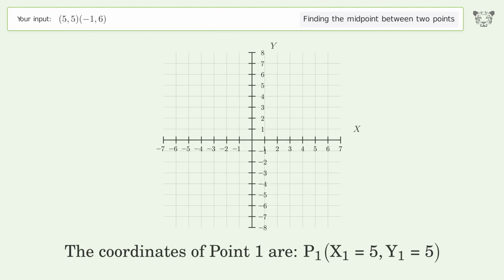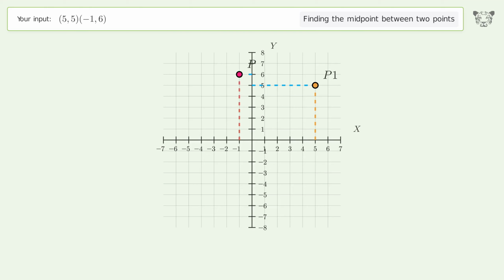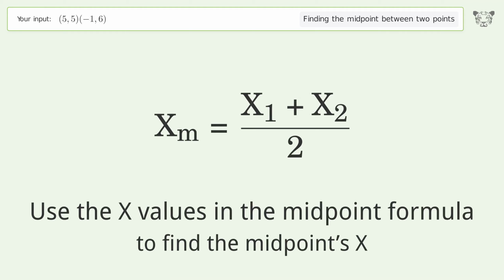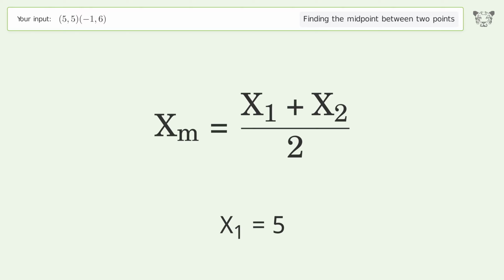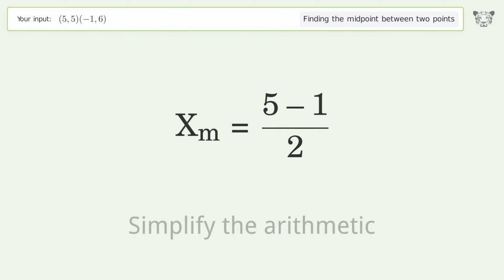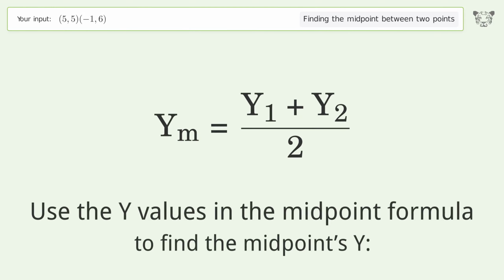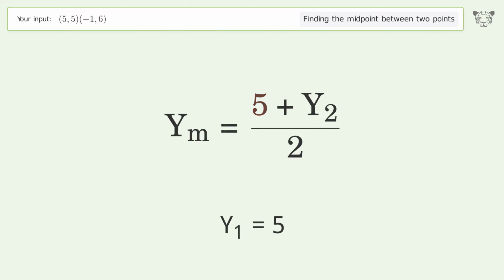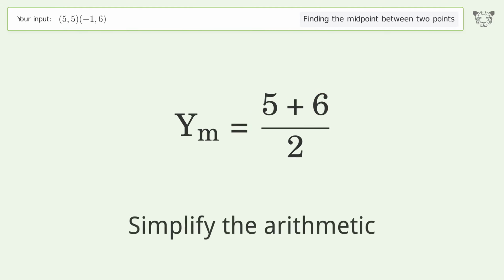Find the midpoint between two points p1 (5,5) and p2 (-1,6): Step-by-Step Video Solution